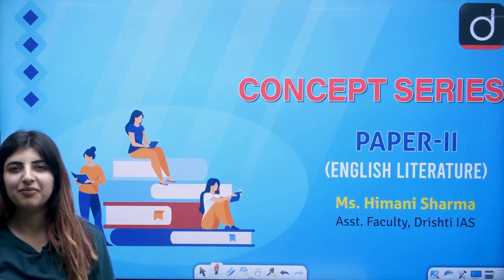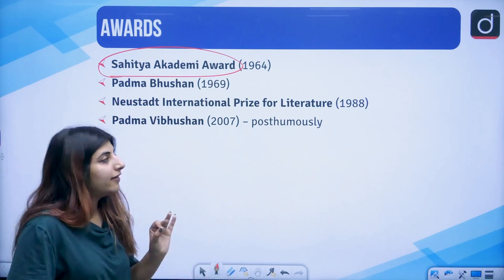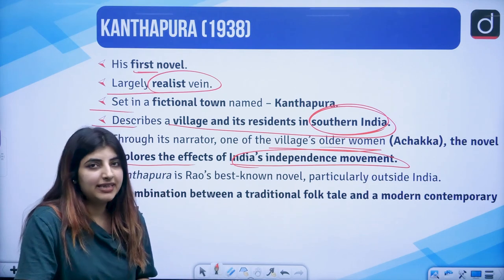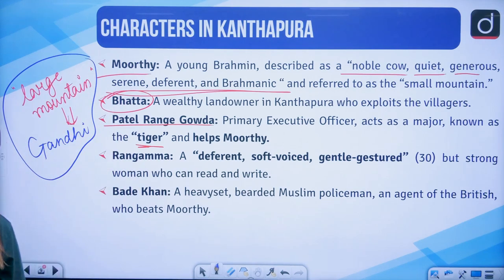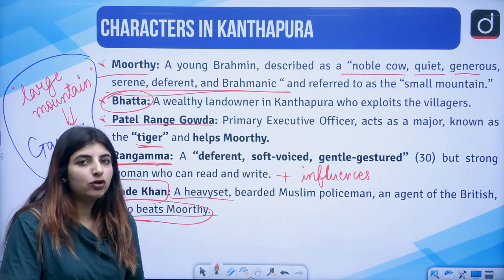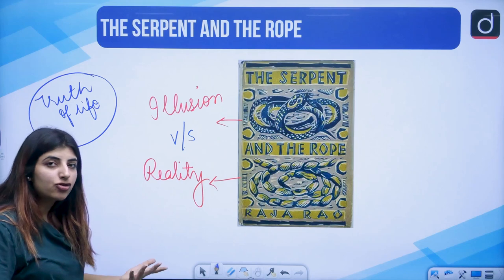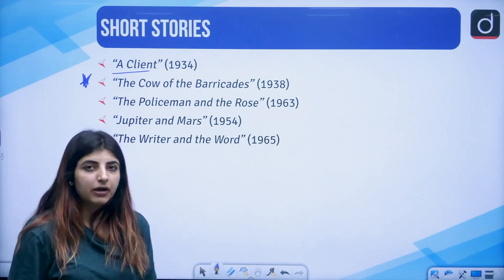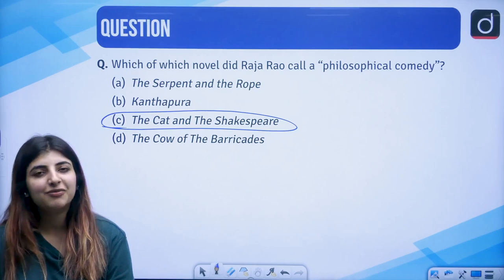NTA UGC NET/JRF | Concept Series | Paper-II: English Literature | Indian Novelists | Raja Rao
Dear Viewers,
In this video, Ms. Himani Sharma dives into lesser-known facts and works related to the renowned writer Raja Rao. This video provides students with information, facts and books related to the NTA UGC NET Paper-II: English Literature. Students preparing for the NTA UGC NET/JRF English Literature exam can benefit from this discussion as it sheds light on important aspects that may be asked in the examination.